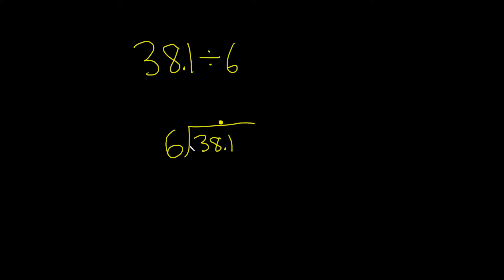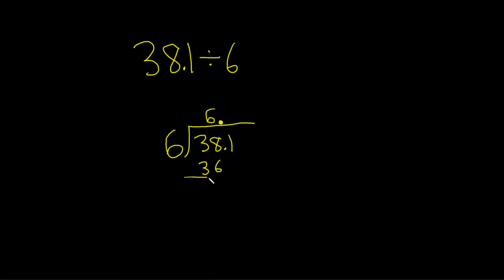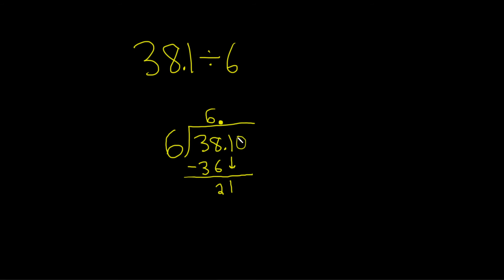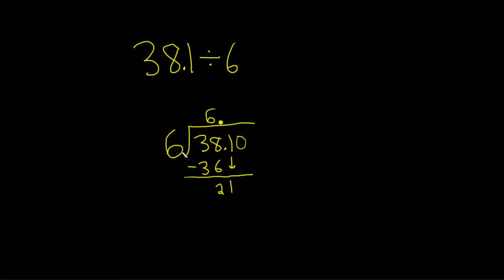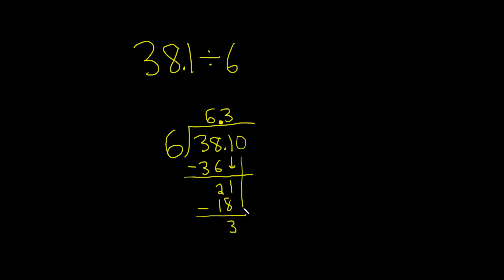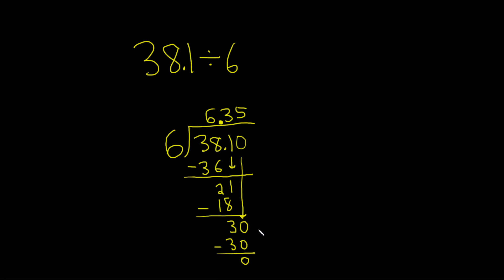How to Divide a Decimal by a Whole Number